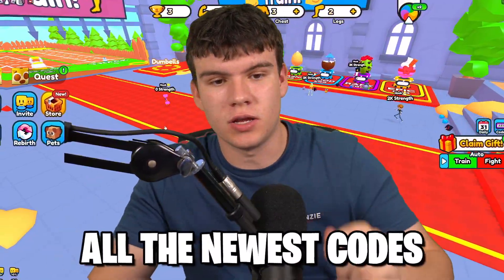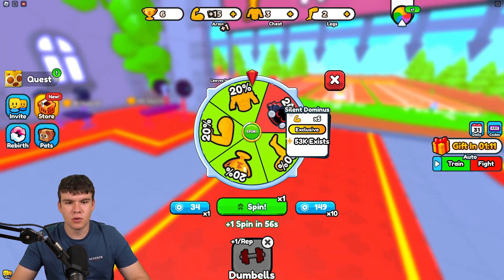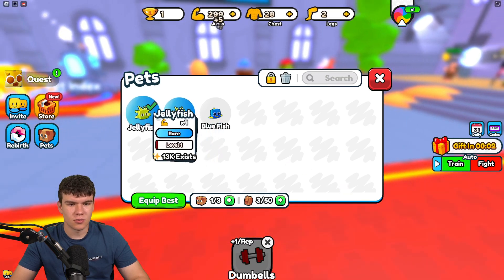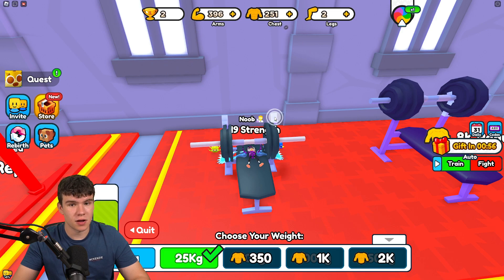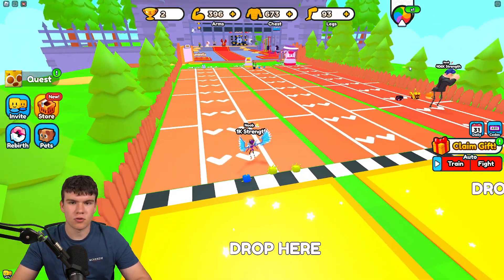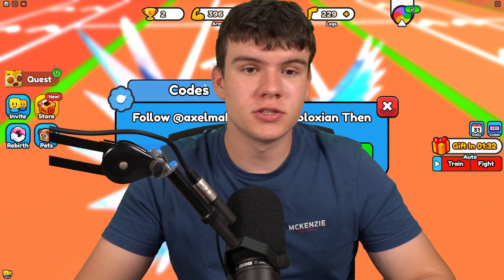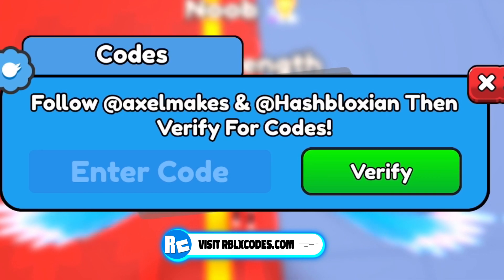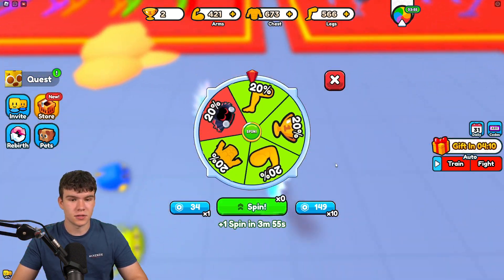*NEW* ALL WORKING CODES FOR STRENGTH SIMULATOR IN 2023! ROBLOX STRENGTH SIMULATOR CODES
In this video I will show you ALL Strength Simulator CODES on Roblox! The NEW codes will give you rewards for Strength Simulator...